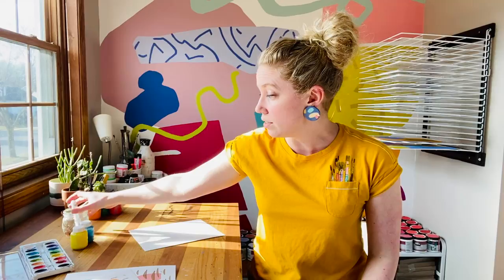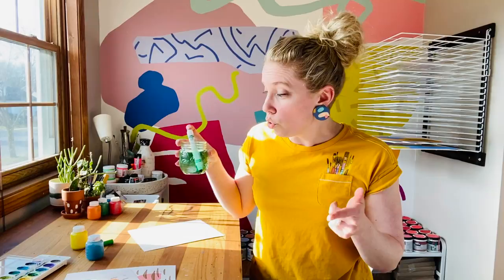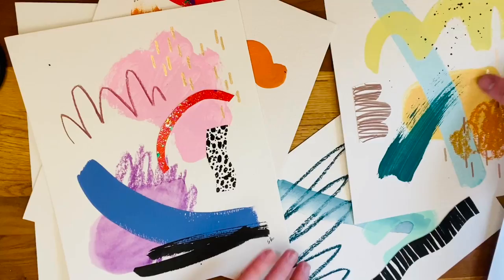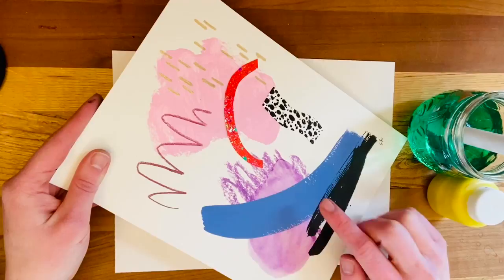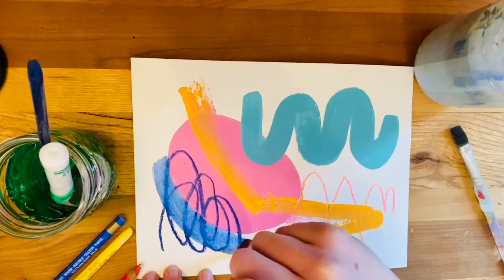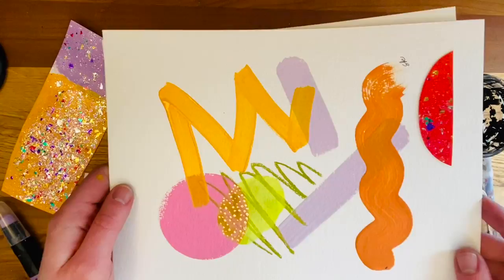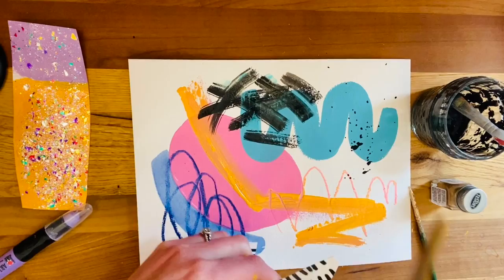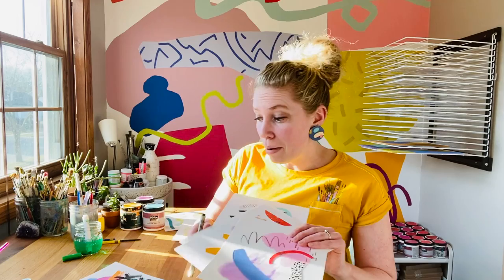"Abstract Intuitive Art" - COOL BEANS CLUB! - At Home Art with Mrs. K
Join Mrs. Krajewski to create some intuitive abstract art by following your heart. Let your creativity run wild with whatever materials are around you. Also, join us for a short meditation at the end of the video!